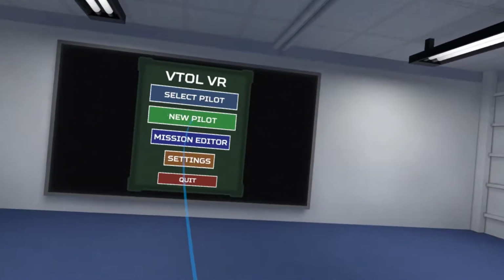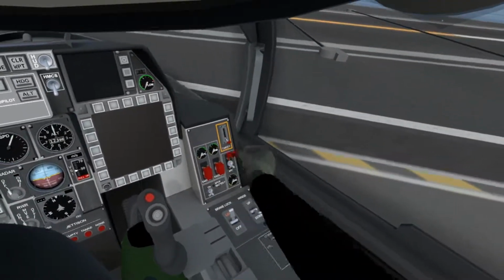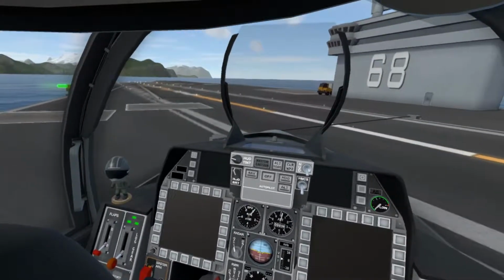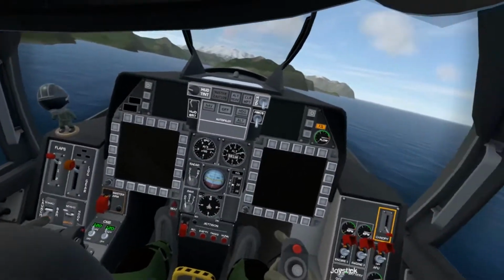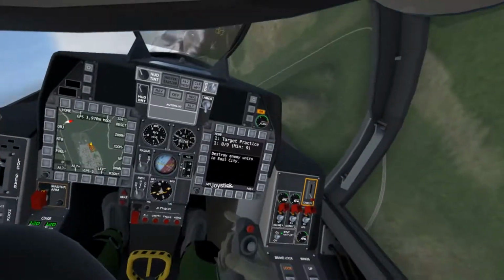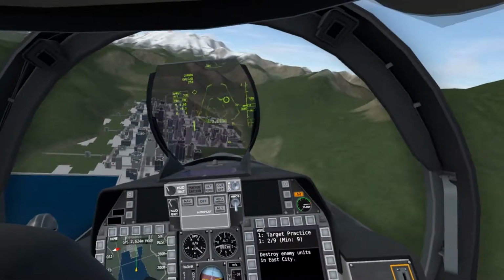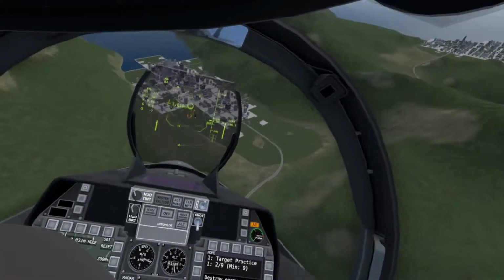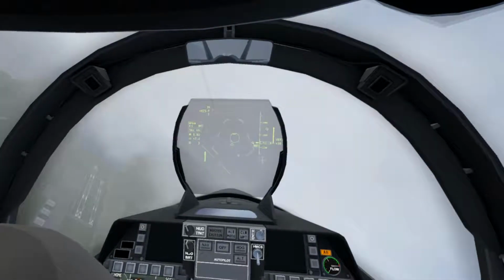FLYING AN F/18 IN VR? | VTOL VR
Thank you guys so much for watching my videos!

SOCIAL

MUSIC